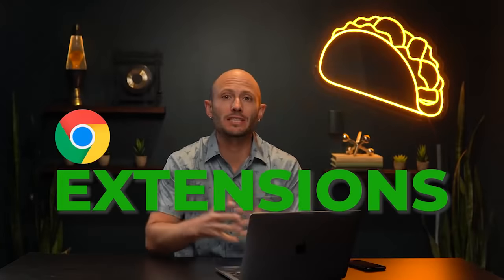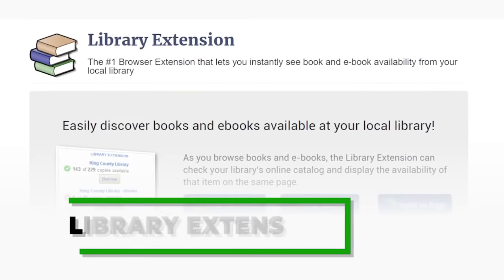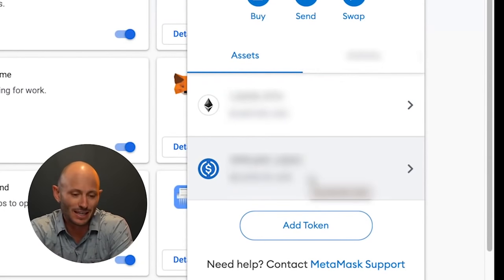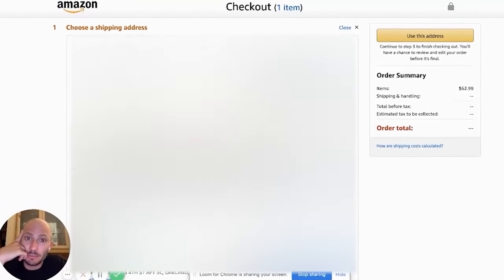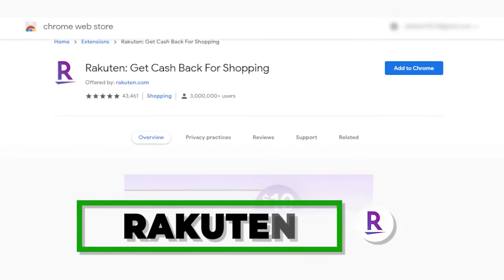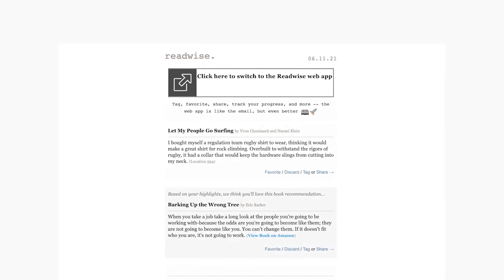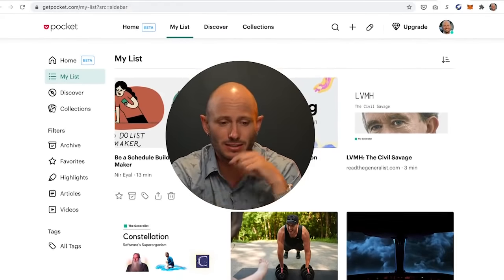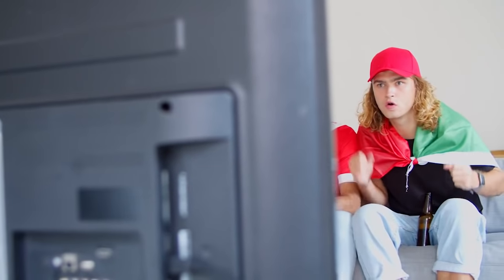The 15 Best Chrome Extensions for Entrepreneurs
Here are all the chrome extensions I like to use to stay focused, capture knowledge, get good deals, and a lot more :)

0:00 Intro
0:13 Go full page
0:47 Hide Twitter Ads
1:15 Library Extension
2:03 Metamask
2:45 New Tabs at End
3:18 Loom
3:54 Newsfeed Eradicator
4:30 Bypass Paywall
3:08 Rakuten
6:14 Readwise
6:40 Rocketreach
7:30 Pocket
8:38 Reddit Enhancement Suites
8:48 Native HLS Playback & S For Uou
9:05 Data Scraper

📸 Connect on IG. I reply to DMs.